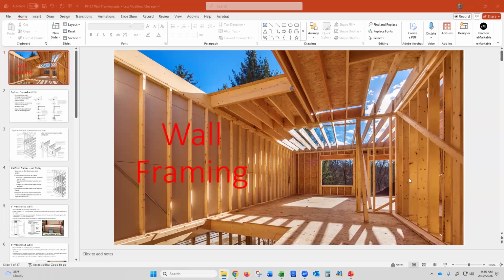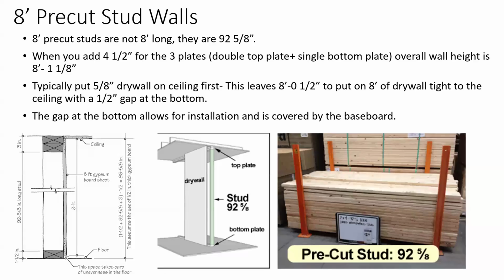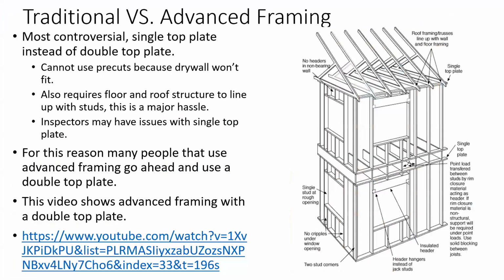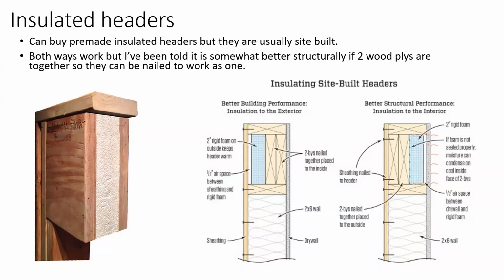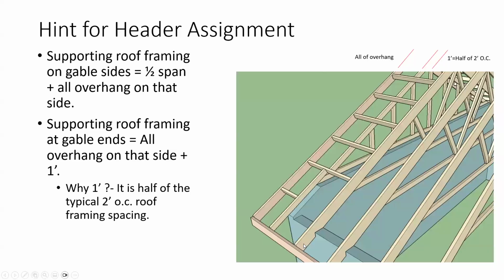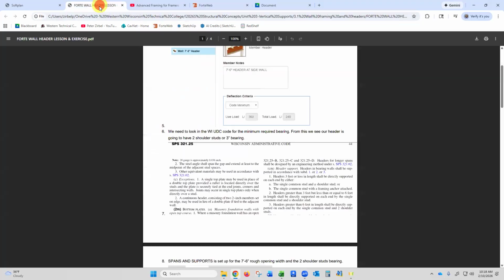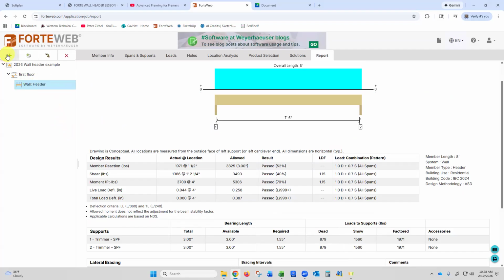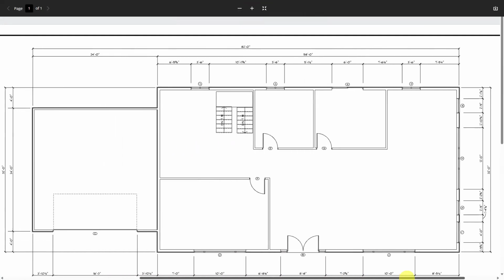2 10 26 struct concepts rec